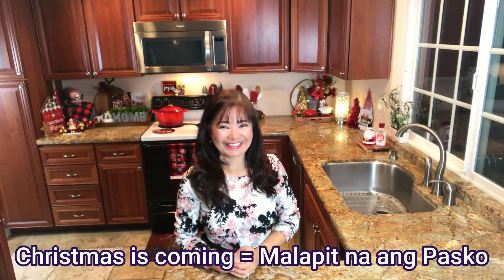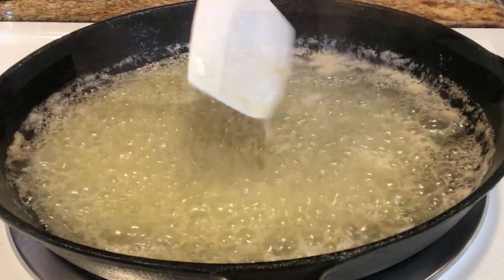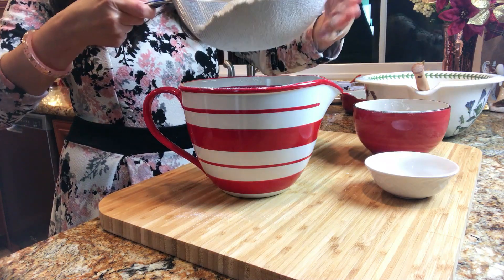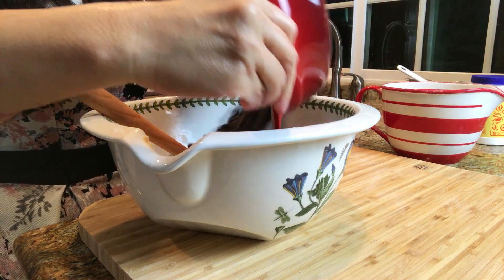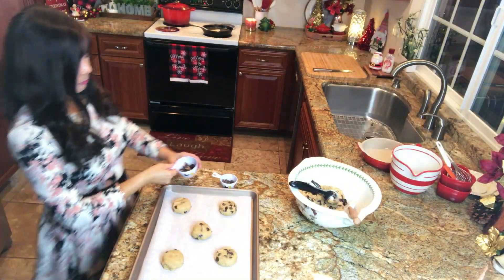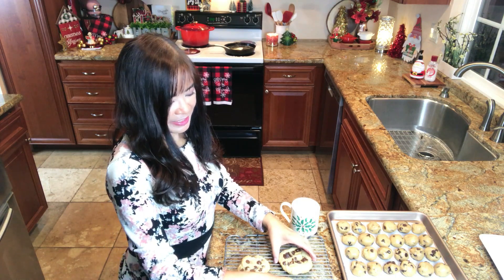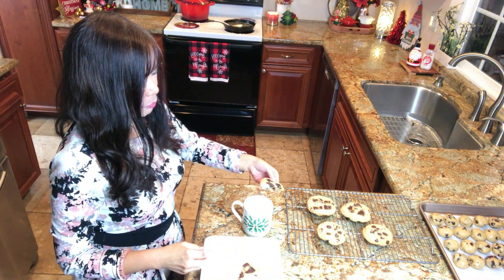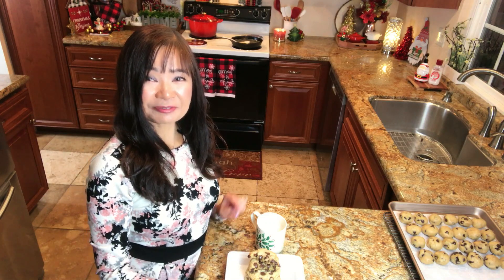How to Make EASY & DELICIOUS CHOCOLATE CHIP COOKIES CRISP EDGES & SOFT & CHEWY INSIDE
Forget about diet!  These cookies are scrumptious!  The party is not complete without these chewy and delicious chocolate chip cookies!  These are gooey on the inside and with amazing crisp on the outside.  Browning the butter will give these cookies a deep nutty, toffee-like, butterscotch flavor. The addition of cornstarch helps provide crisp edges and very soft and slightly gooey interior.

Abbey’s Chocolate Chip Cookies with Peanut Butter Cups

Ingredients:
1 cup butter, browned
¾ cup white sugar
¾ cup light brown sugar
½ teaspoon salt (I use Kosher salt)
1 ¼ teaspoons pure vanilla extract
2 large eggs
2 ¼ cups all-purpose flour
1 teaspoon baking soda
½ to 1 teaspoon cornstarch (for crisp edges and very soft and slightly gooey interior)
1 ¼ cups semi-sweet chocolate chips
A few extra chocolate chips for topping
A handful of chopped Peanut Butter Cups, about ¼ inch in diameter for additional topping

Preheat the oven to 375 degrees.  Line two baking sheets with parchment paper.